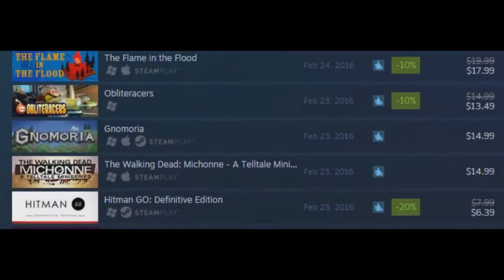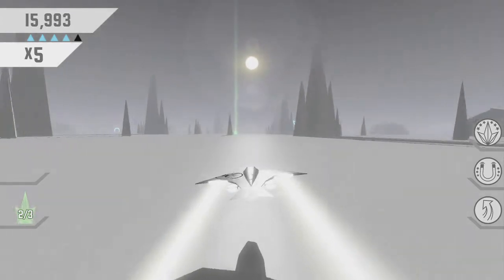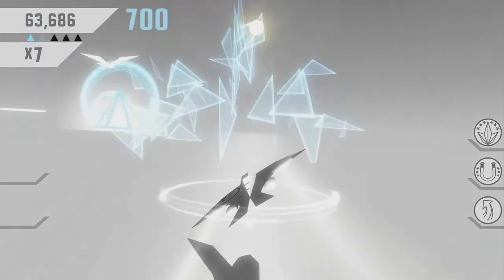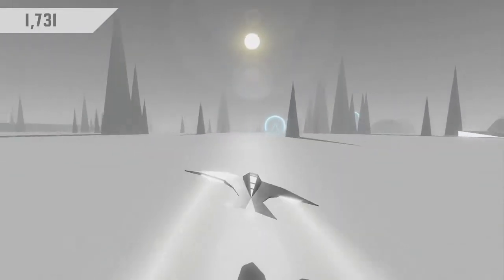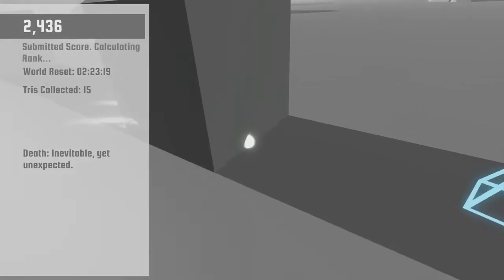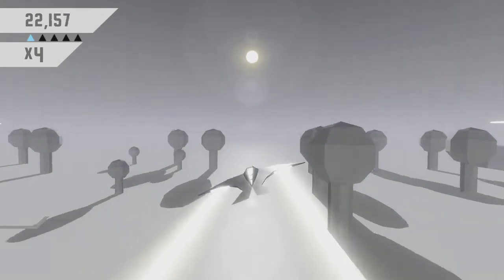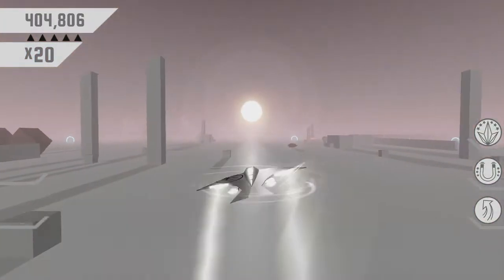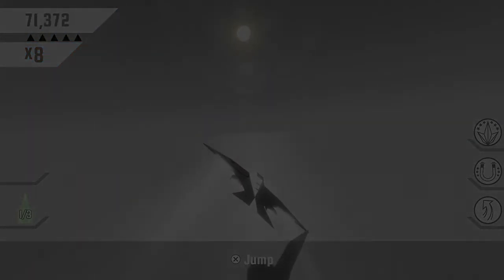Dope Games: Race the Sun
Games are cool this is a short little video talking about how cool this game is.